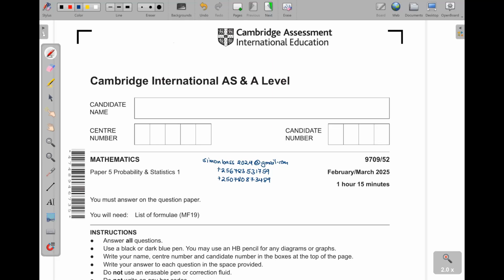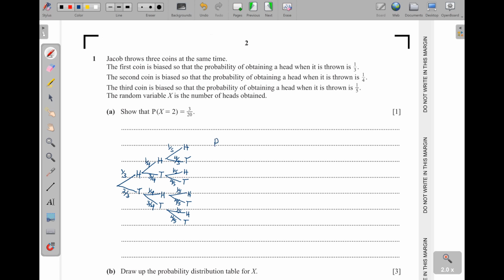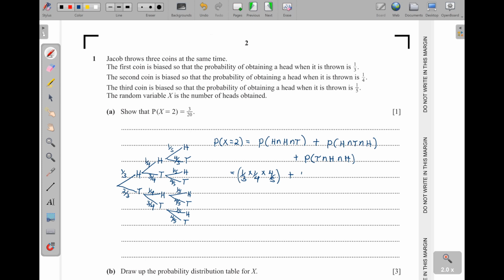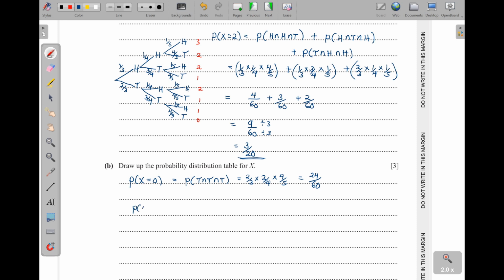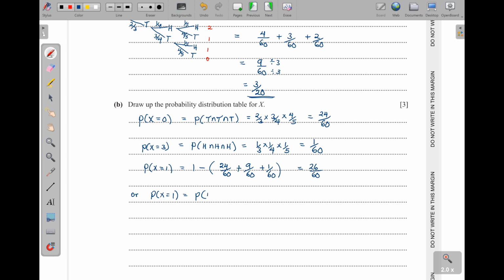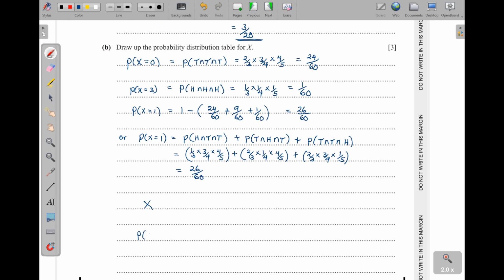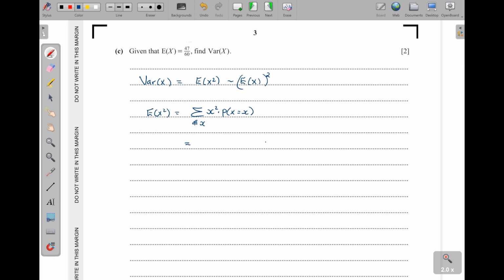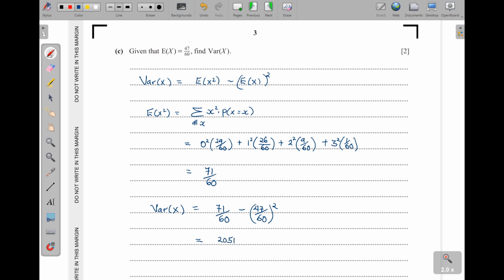9709/52/F/M/25 - QN 1 (PROBABILITY DISTRIBUTIONS) -- PROBABILTY & STATISTICS PAPER 52 FEB/MAR 2025